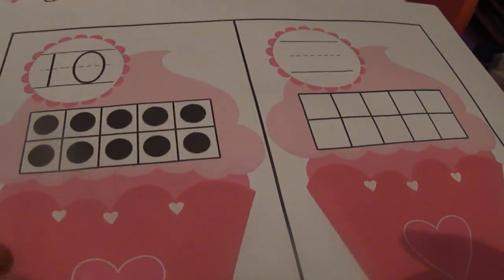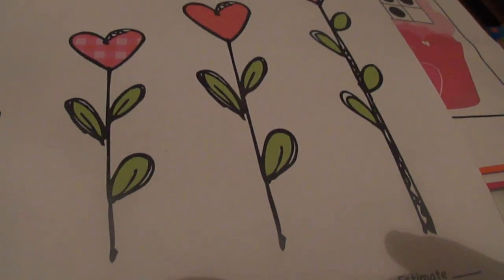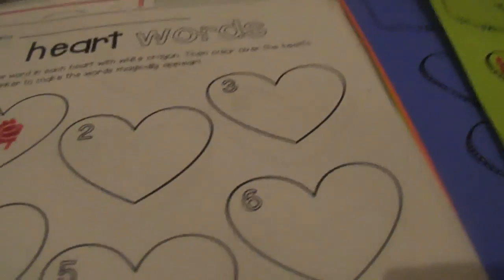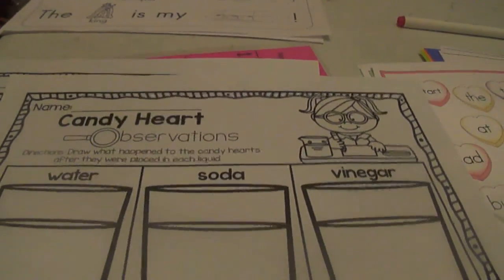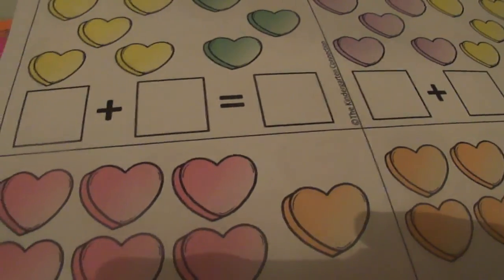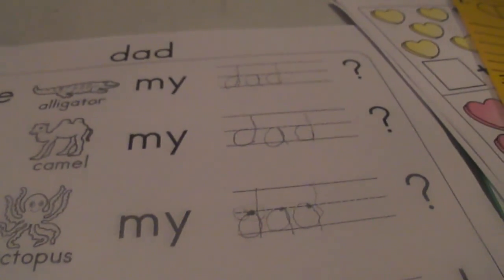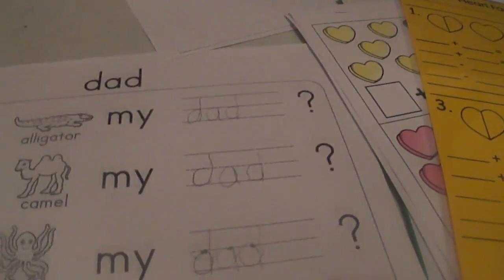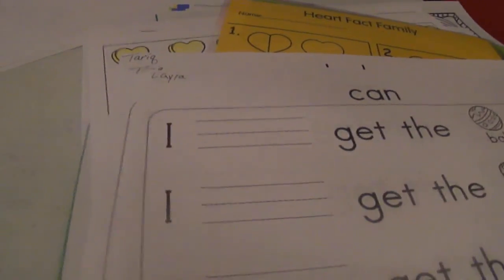WHAT'S IN OUR WORKBOXES/CENTER ACTIVITIES...FEBRUARY